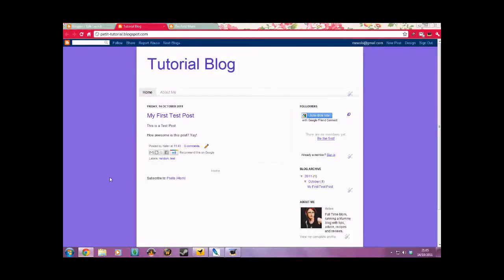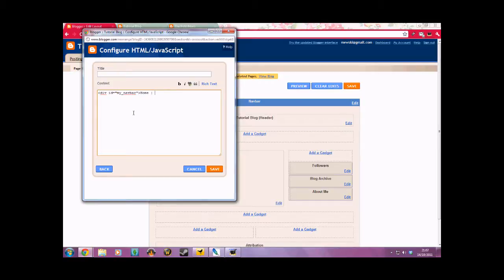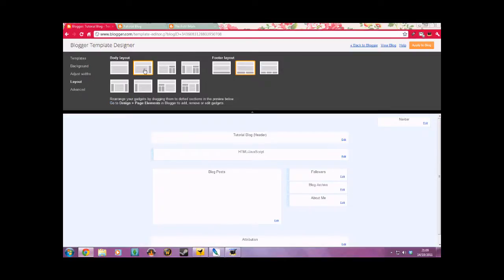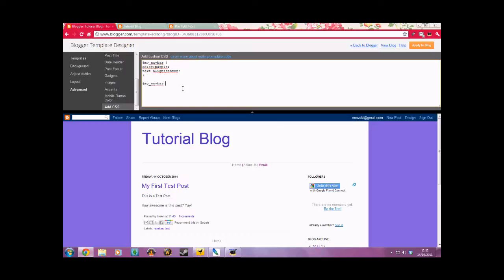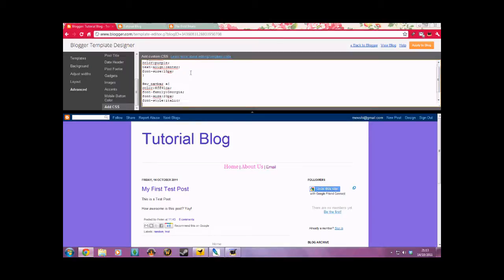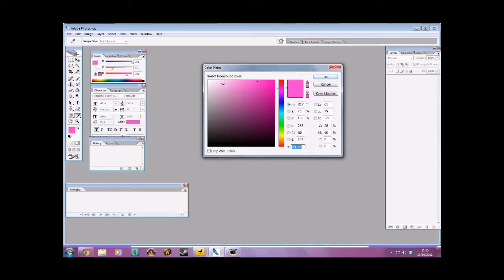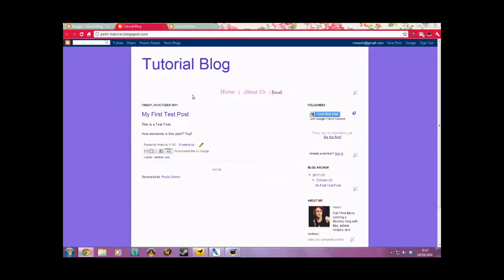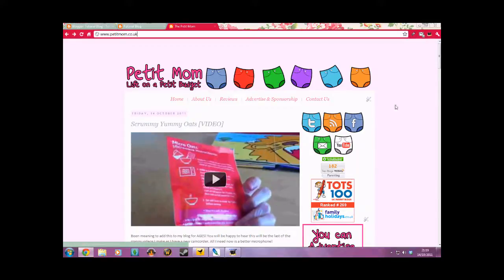Tutorial - Basic CSS & Navbar for Blogger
Some basic CSS used on Blogger to make a navigation bar.

Browser: Chrome with Cath Kidston Theme (because she's awesome).